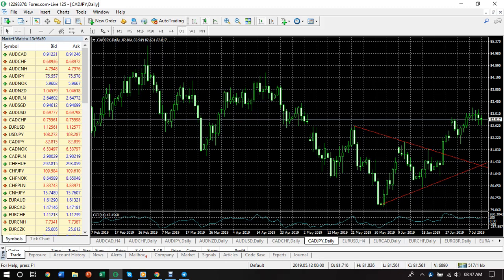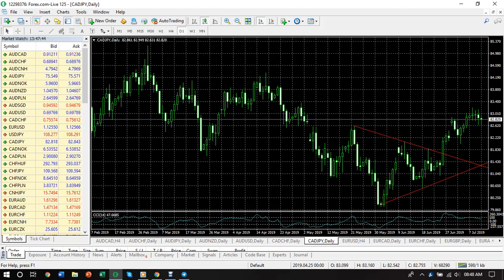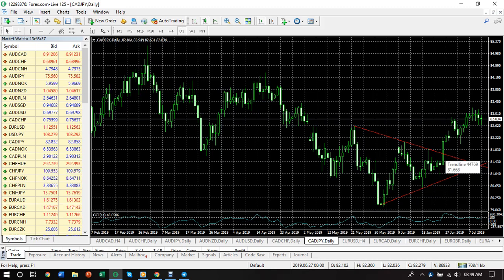Fx Pivot Trading System 2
Developed by Jeff Wecker during his years at the Chicago Board of Trade, the system provides a superior risk/reward ratio for both beginning Fx traders and pros alike.